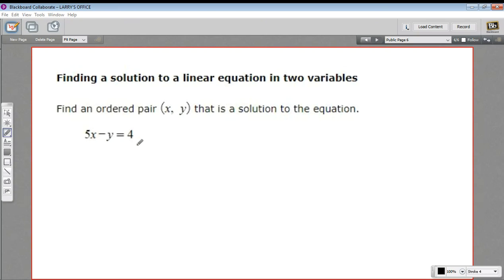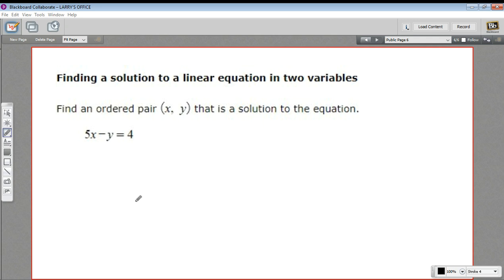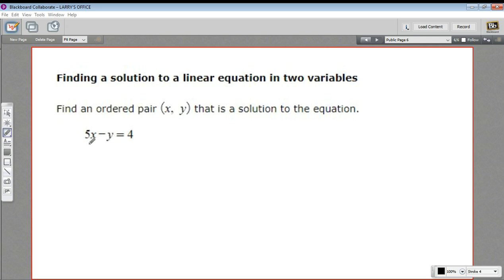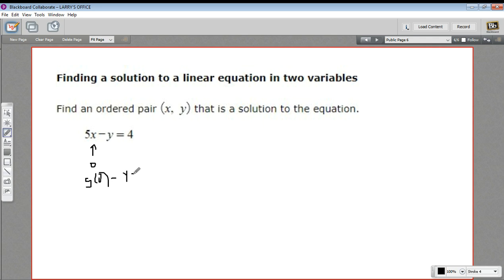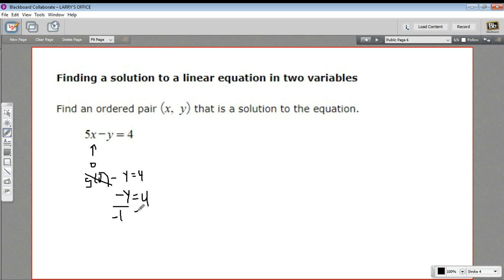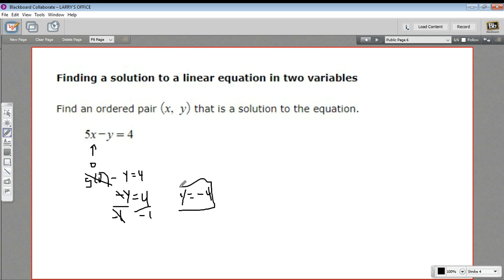Finding a solution to a linear equation in two variables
How to find a solution to a linear equation in two variables